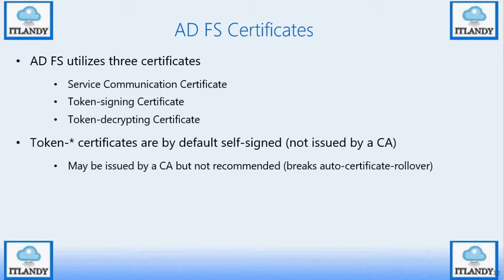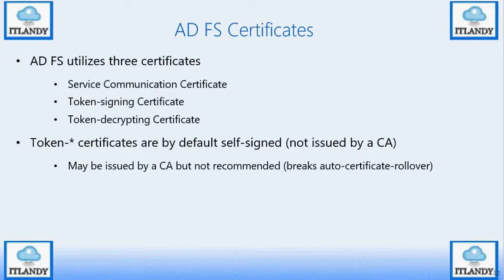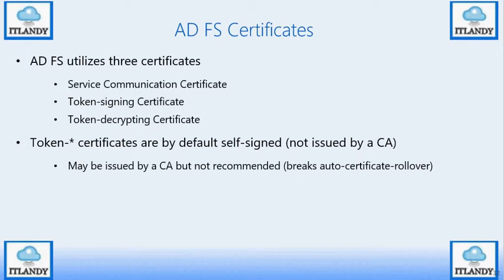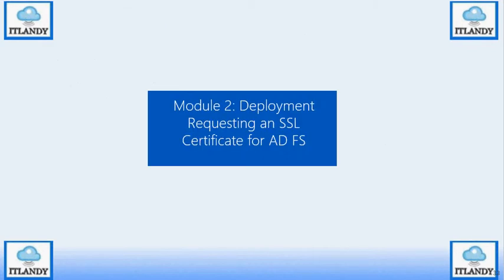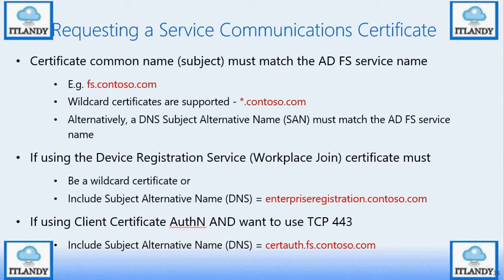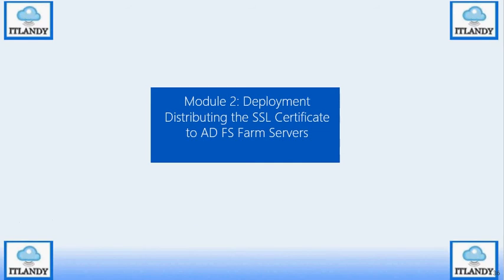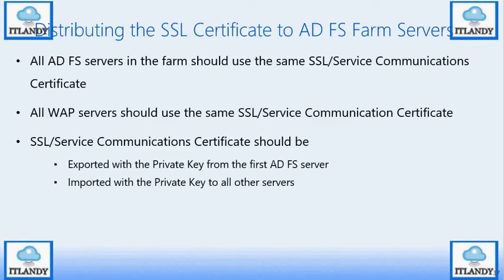ADFS Deployment, Administration and Troubleshooting part 2- e